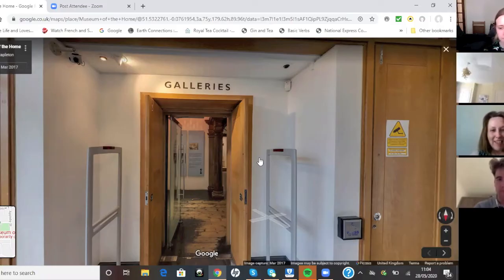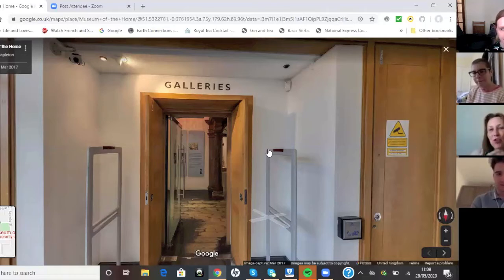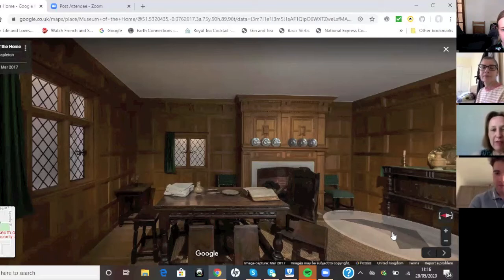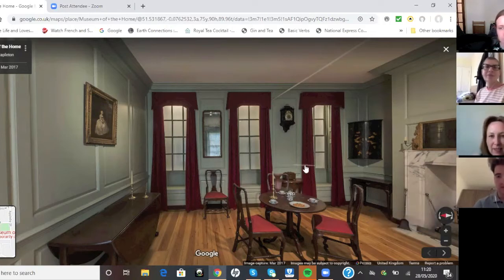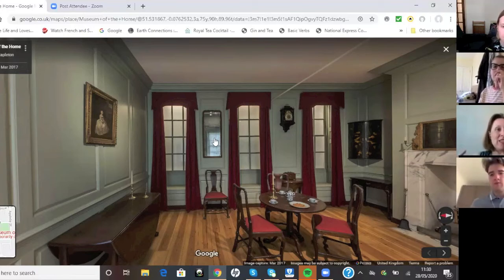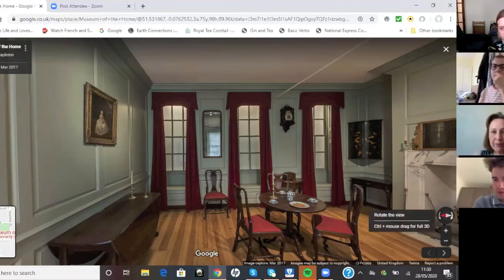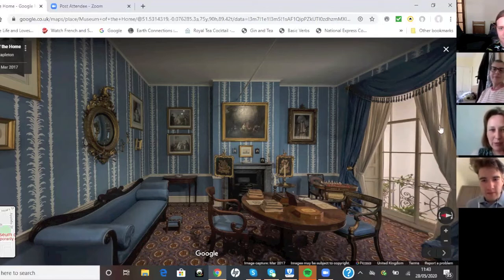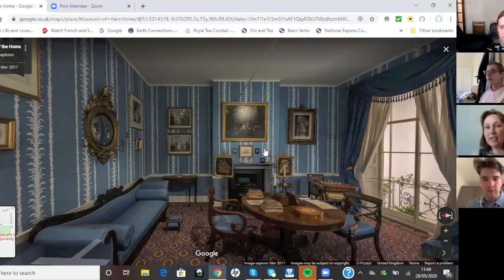Virtual Walk 28th May 2020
Using Google Street View as a performance space, Jessica will invite participants to take ‘virtual walks’ of places that are important to them or places they would like to visit.  In the past, Jessica has used Google Street View with her grandfather to go on walks around his hometown in Ireland a place she hasn’t had the opportunity to physically visit.
The work will focus on the process of the walk, capturing the conversations that come out of it, and breaking down the feeling of isolation whilst we are all social distancing.

During this walk we visit the Geffrye Museum now the Museum of the Home.

Janine Marsh is an Actress and a Museum Practitioner. Having worked in a variety of London museums she currently is in lockdown in the Little Nun's room on facebook and IGTV and is recreating her work virtually for the first time ever.

Funded by Phakama.